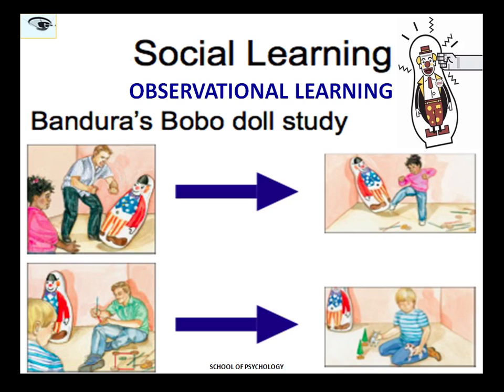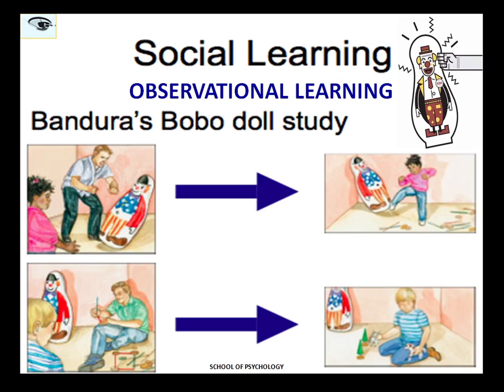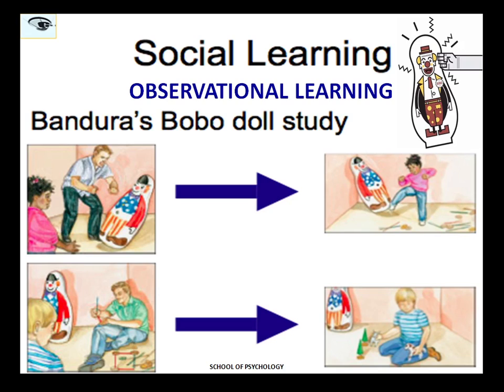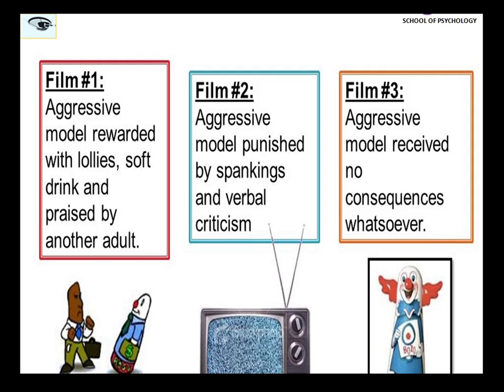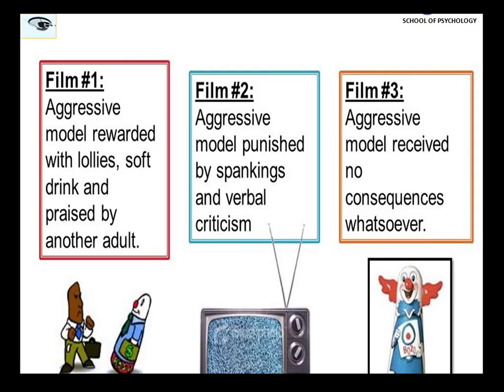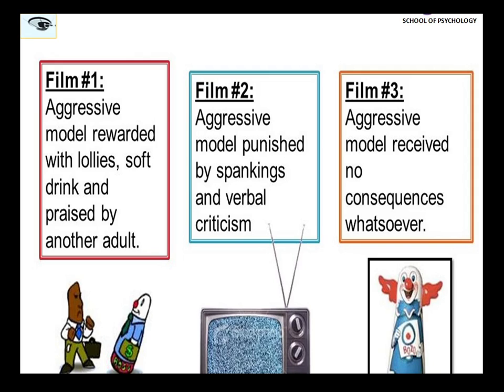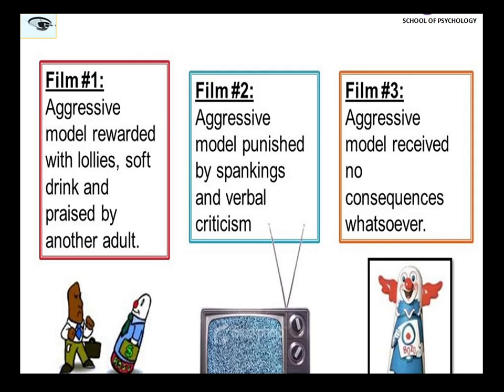OBSERVATIONAL LEARNING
Bandura's bobo doll study